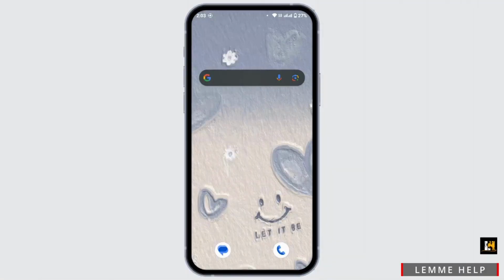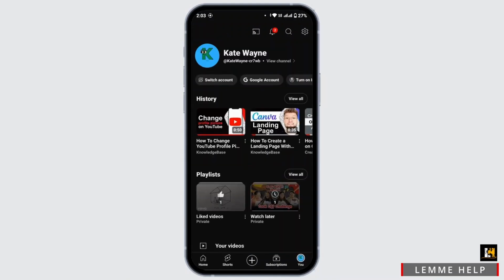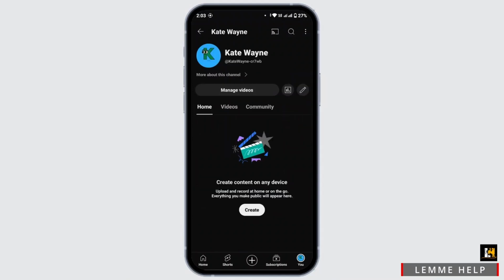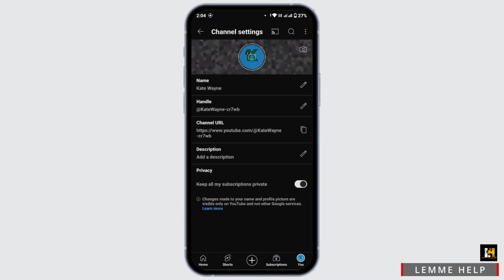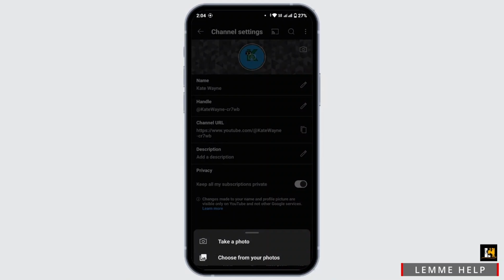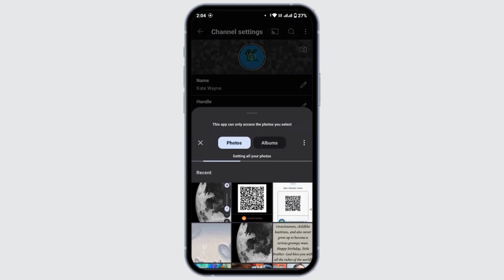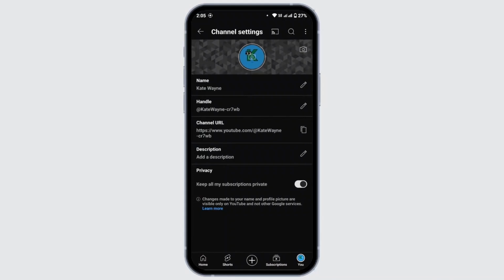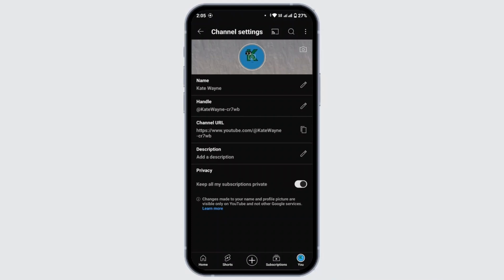How to Change YouTube Profile Picture on Mobile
Learn how to change your YouTube profile picture on mobile devices, including iPhone and Android, in this easy-to-follow tutorial. Whether you're looking to update your YouTube channel's look or just need a fresh profile picture, we've got you covered!

In this video, you'll discover how to change your YouTube profile picture on mobile. You'll also learn how to change your YouTube channel profile picture and manage your YouTube profile on your phone.

Timestamps:
0:00 Introduction
0:20 Step 1: Accessing Your YouTube Profile
0:50 Step 2: Changing Your Profile Picture
1:35 Step 3: Saving Your Changes